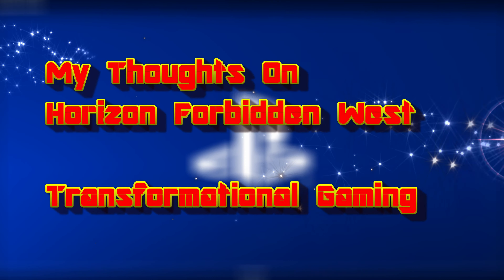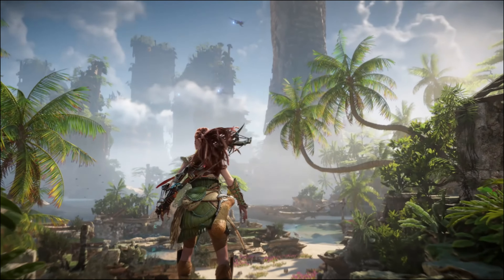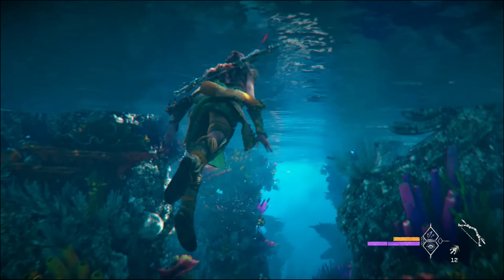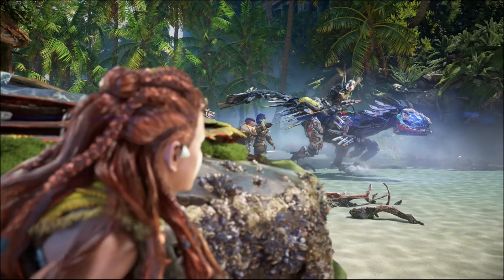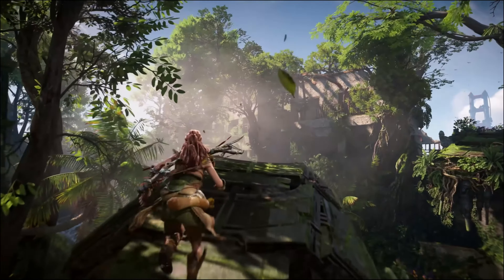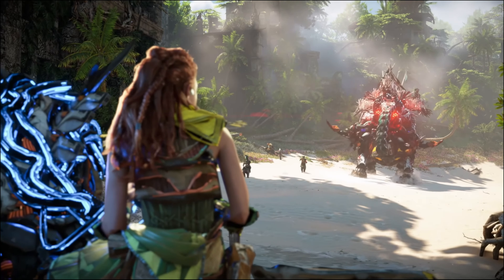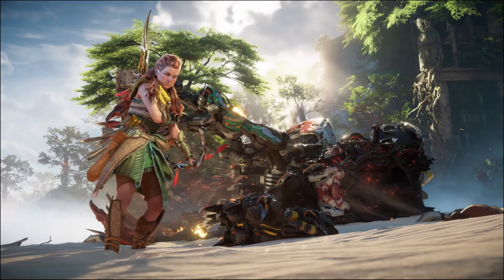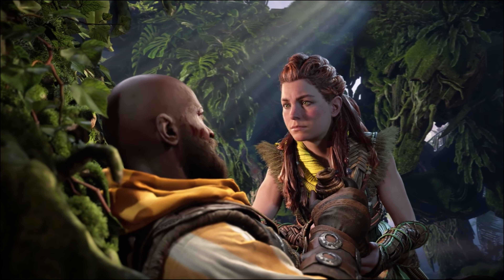My Thoughts On.... Will Horizon Forbidden West Receive a 60 Frames Per Second Mode?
In this episode, I will be talking about the dubiousness of Sony and Guerrilla on whether there will be a 60 fps mode.